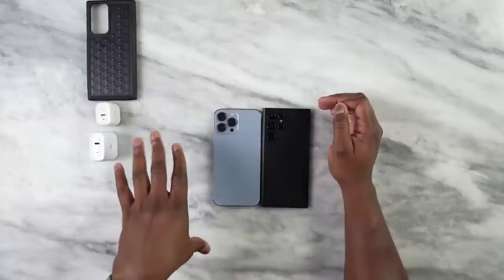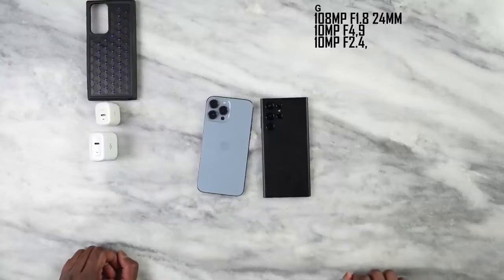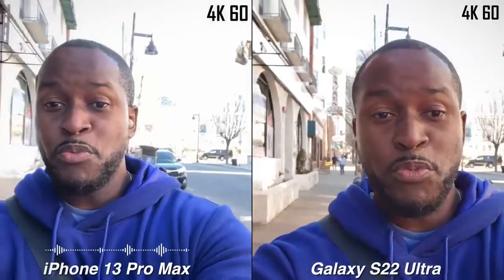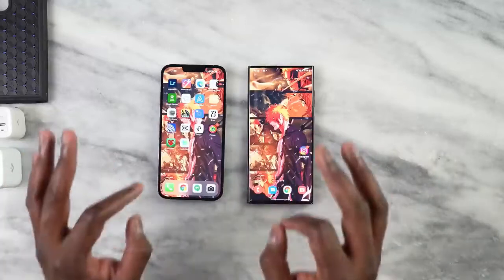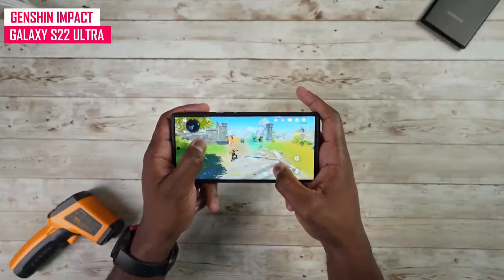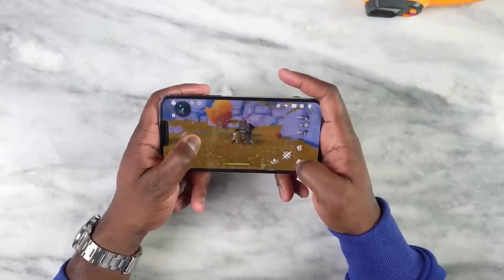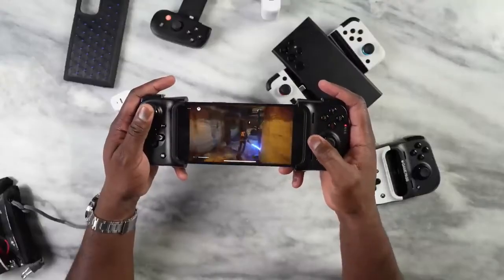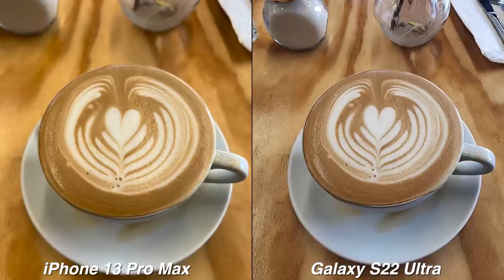Galaxy S22 Ultra vs iPhone 13 Pro Max Gaming, Camera, Charging, Benchmark1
Comfiest sock & clothing you will ever own, for every article of clothing you purchase Bombas, will donate a pair to someone in need.

Galaxy S22 Ultra
iPhone 13 Pro Max
iPhone SE 2022
Galaxy A53

Humanscale Float & Freedom chair
Galaxy Tab S8 Ultra
NZXT Function Lift
ASTRO A10 Gen 2
Alienware 34 QD OLED
ROG Throne Qi
Galaxy Tab S8 Ultra Stand
Asus Rapture Wifi 6E

Apple Watch 7
Tempo Move

➡️ Lenovo Tab Y700
➡️Tamron 28-75

ATTRIBUTES:
TITLE: Galaxy S22 Ultra vs iPhone 13 Pro Max: Gaming, Camera, Charging, Benchmark

 galaxy a53 vs iphone se 2022 samsung a53